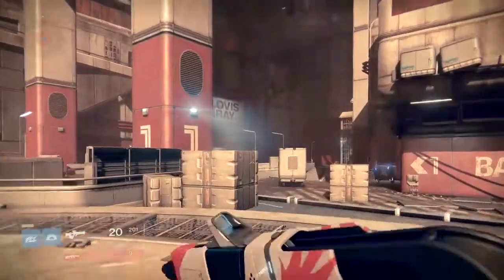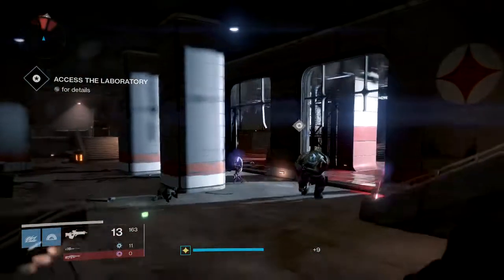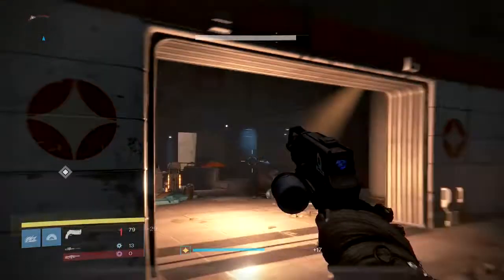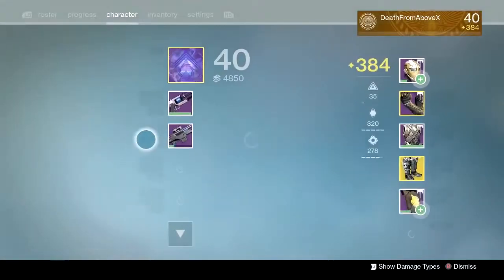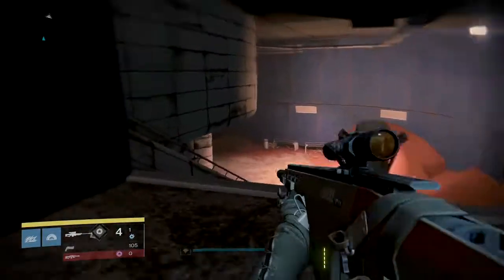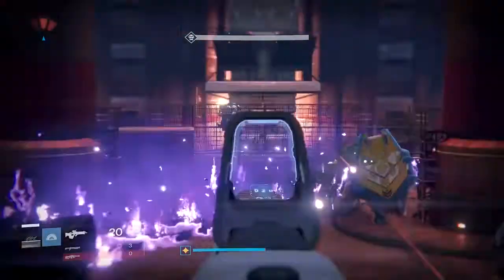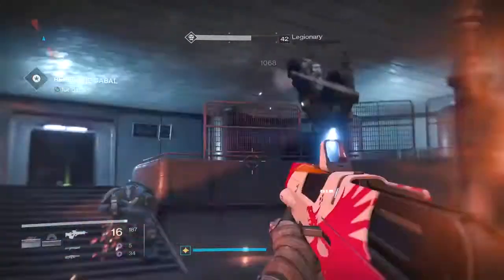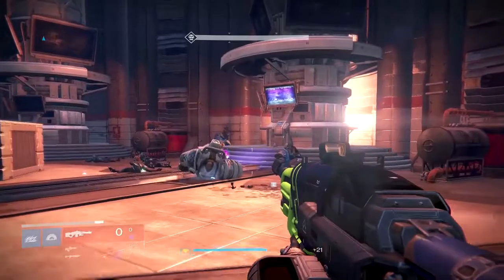Armsday Preview | DIS-47 | Uffern HC4 | Stongbow-D | Tamar-D | Eirene RR4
The Armsday foundry orders available this week are:

The Suros DIS-47 scout rifle
Omolon Uffern HC4 hand cannon
Hakke Strongbow-D shotgun
Hakke Tamar-D sniper rifle
Omolon Eirene RR4 sniper rifle